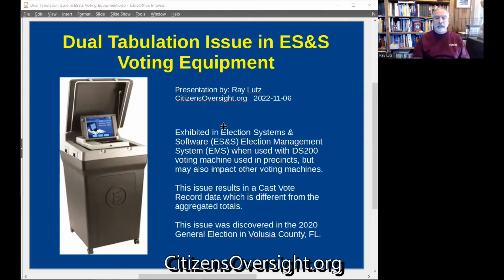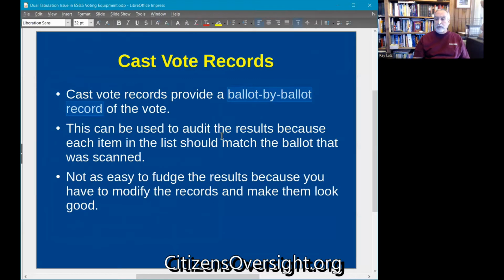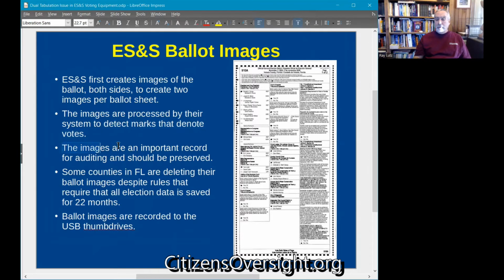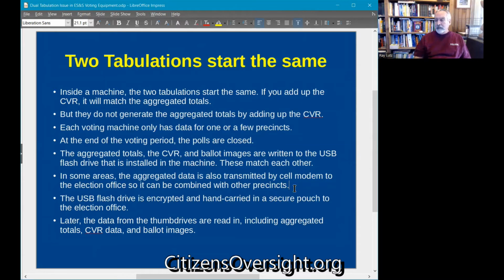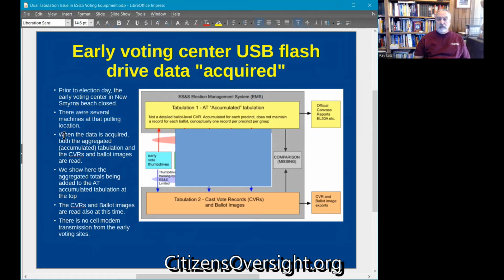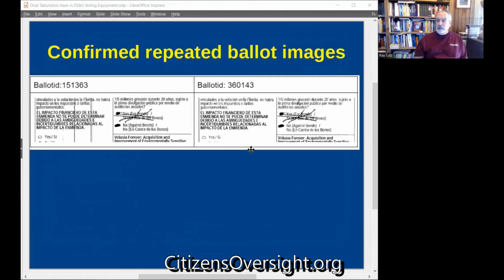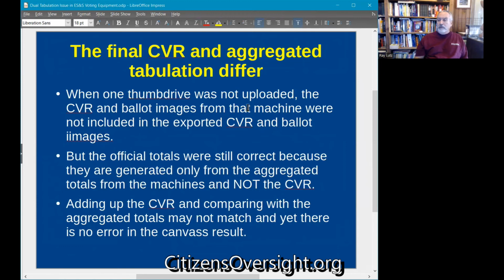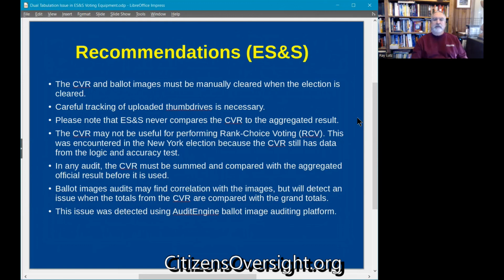Two different tabulations found in Voting Equipment!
ES&S (Elections Systems & Software) voting systems can wind up with two different tabulations, the aggregated totals, and the CVR. These are supposed to be the same, and some people are planning on adding up the CVR to find out if the final result matches. But the CVR way get off, due to issues with uploading and clearing in the Election Management System (EMS). We found two causes, both in Volusia County FL in the 2020 election, even though the election results were accurate.

So the CVR may be wrong, compared to the aggregated result, which is probably more right, at least based on these two error modes.

This issue was discovered by AuditEngine, our ballot image auditing tool.